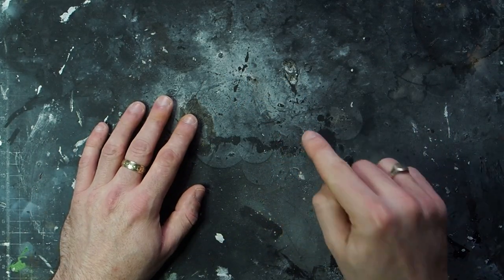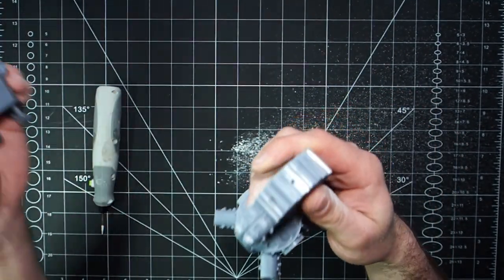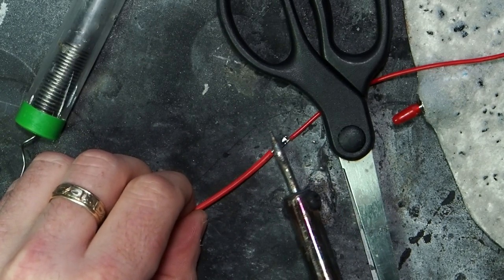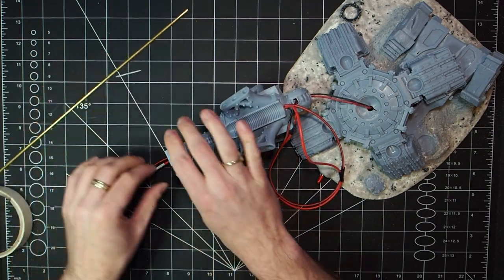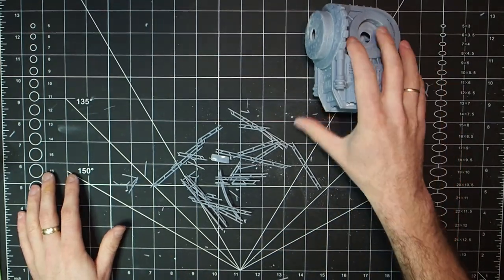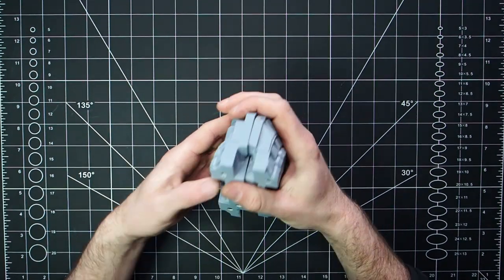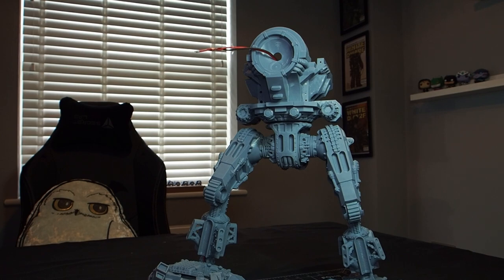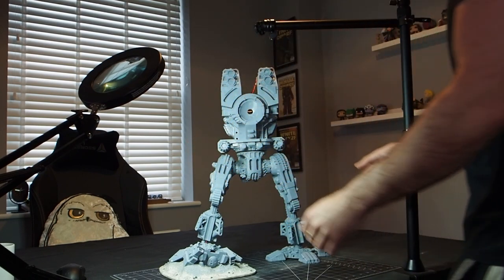HUGE progress on the WARLORD Titan gets made!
Massive progress on the Chaos Warlord Titan gets made! Warhammer's biggest model!

We complete the legs and torso in this video on the 3d printed Warlord Titan and run the wiring for the LED's!